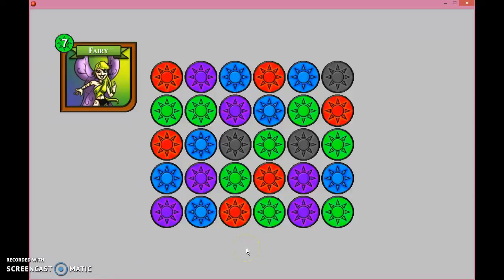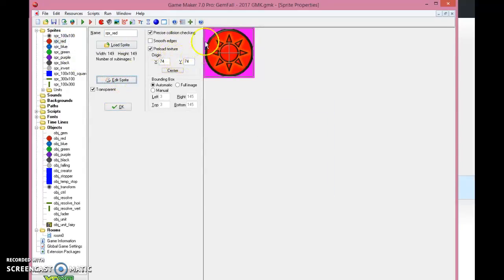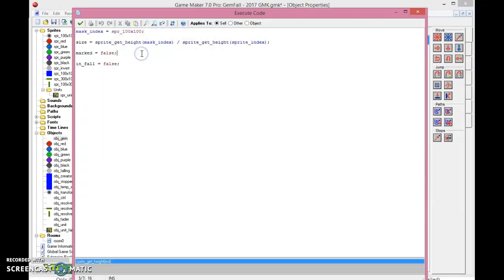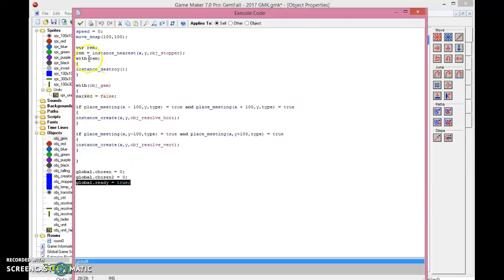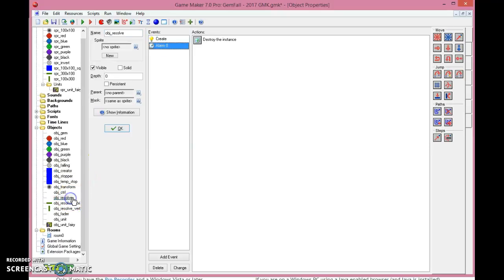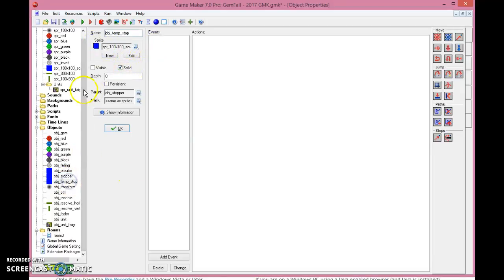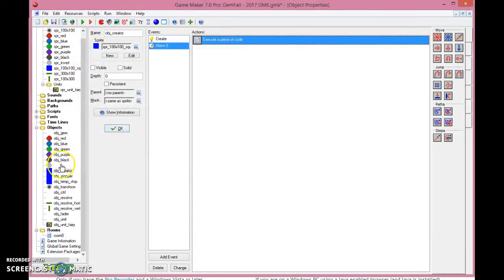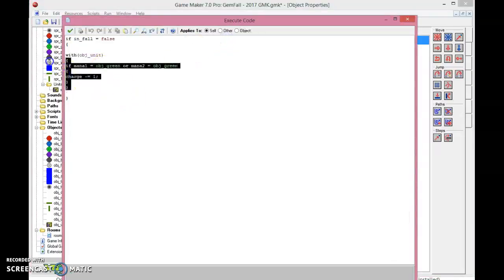Comprehensible "Match 3" tutorial for Game Maker 7 Pro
Comprehensible "Match 3" tutorial for Game Maker 7 Pro: Creating a FarmHero / Candy Crush kind of game.